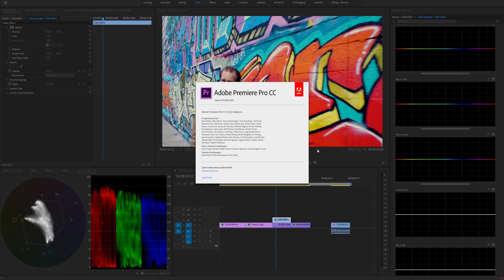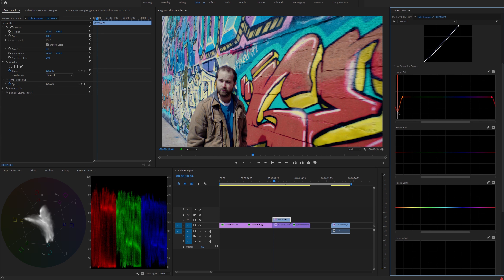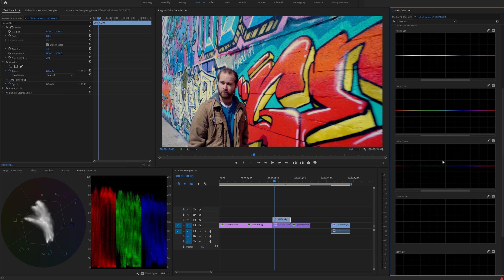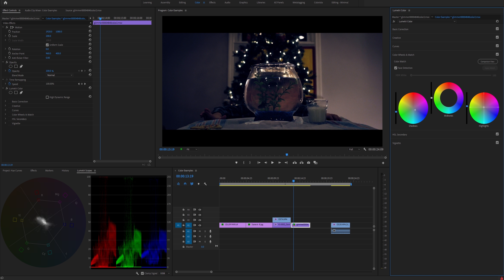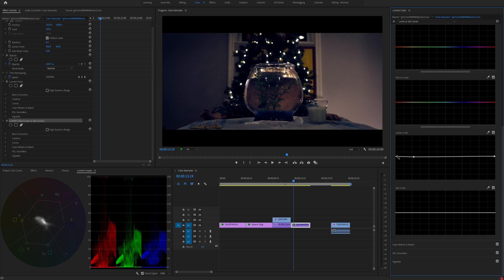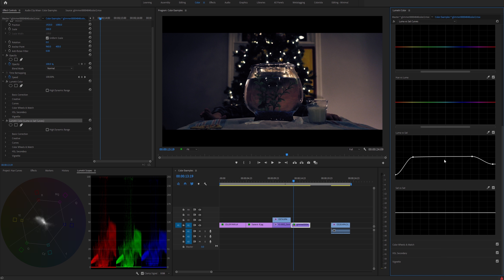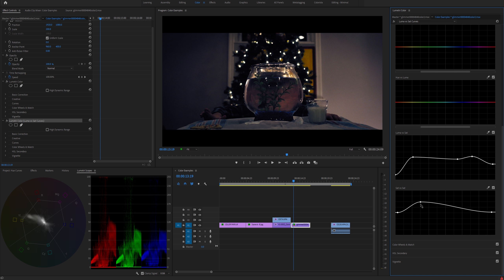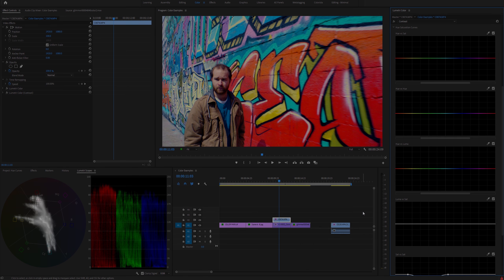How to Use Premiere Pro 2019 Hue/Sat/Luma Curves | Premiere Pro CC Tutorial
How to use each of the new curves introduced in the latest Premiere Pro CC release.